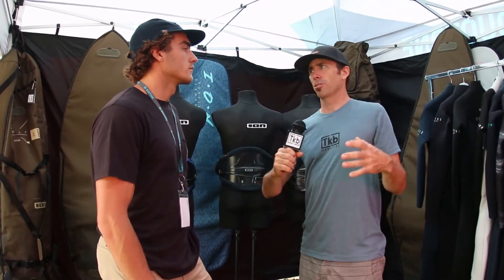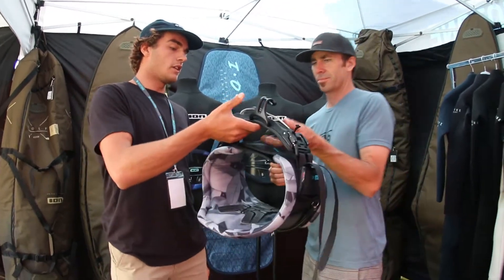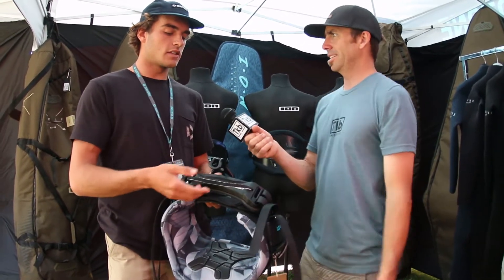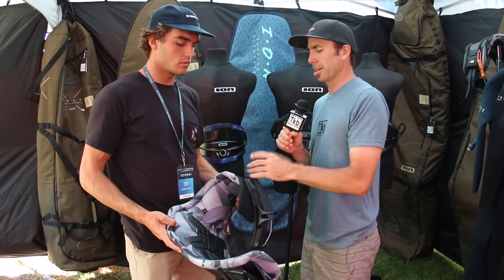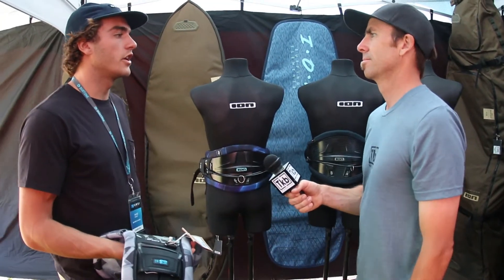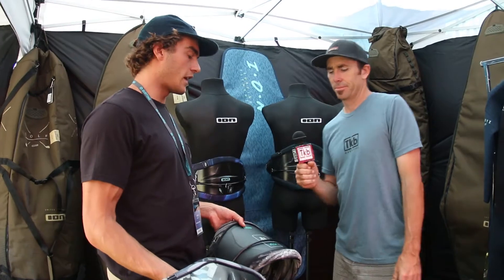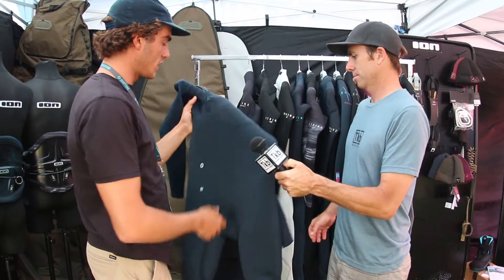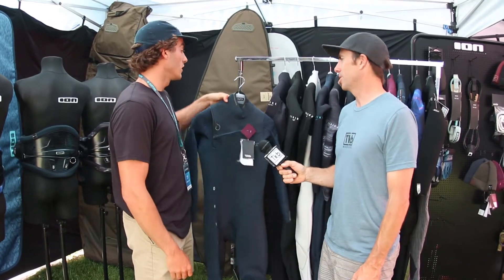2020 ION Harness & Wetsuit Product Preview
Tkb interviews Noe Font about ION's 2020 line of harness and wetsuit products.